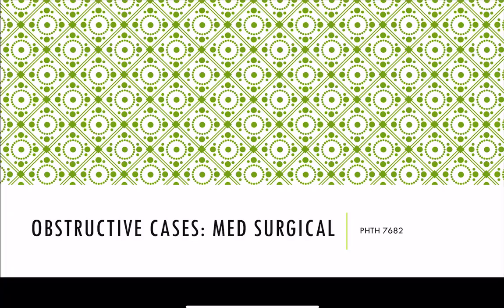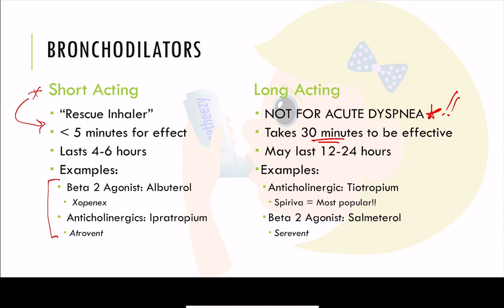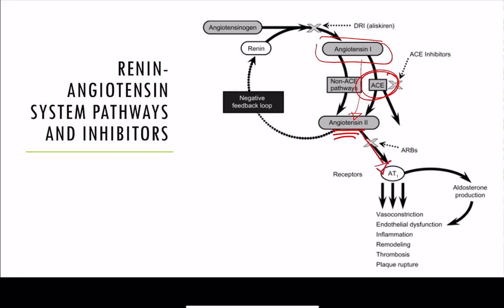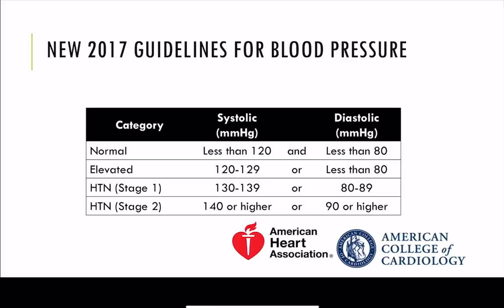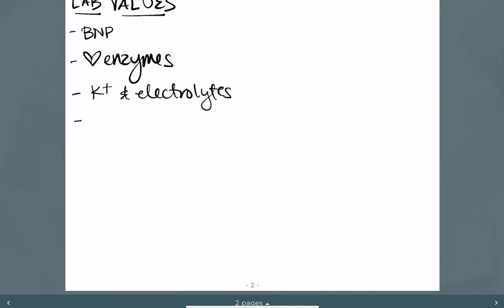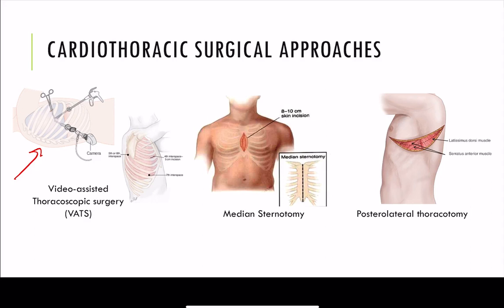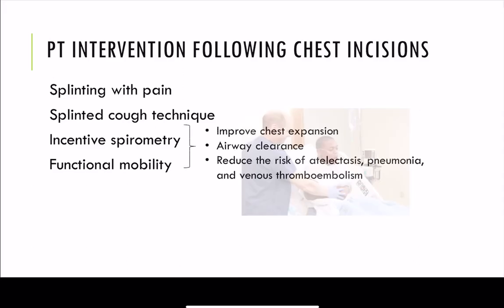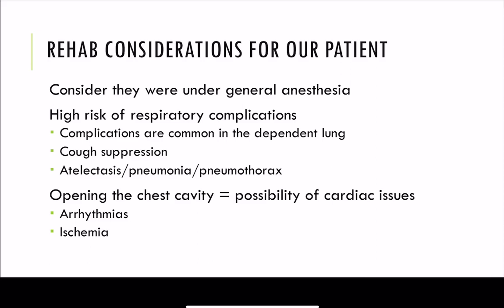5 - Obstructive Disorders: Medical Surgical